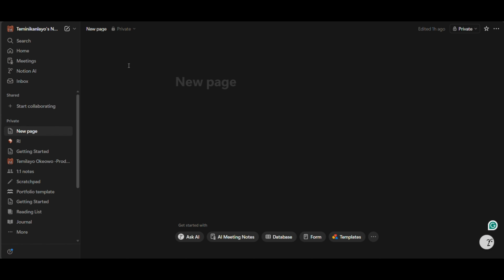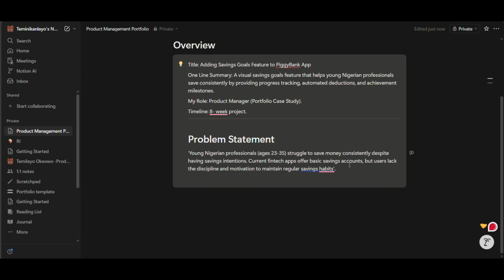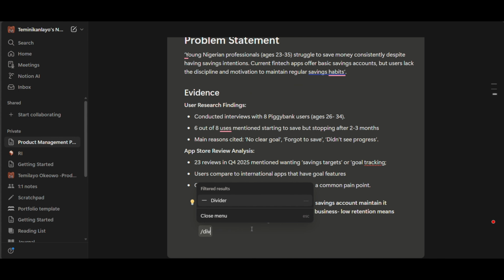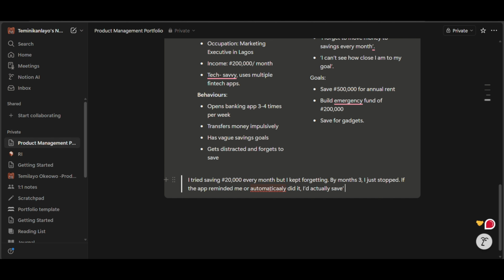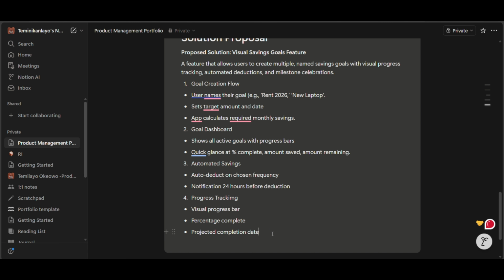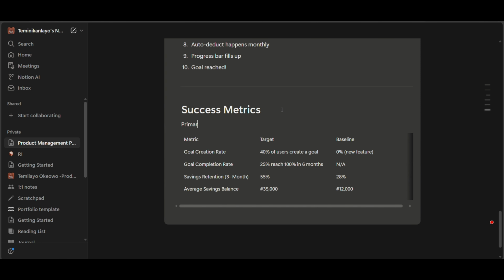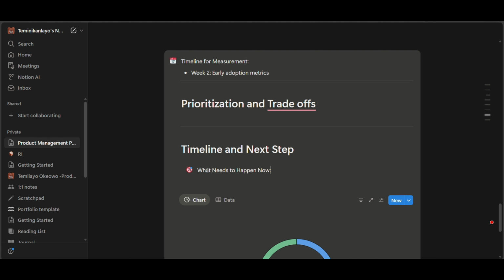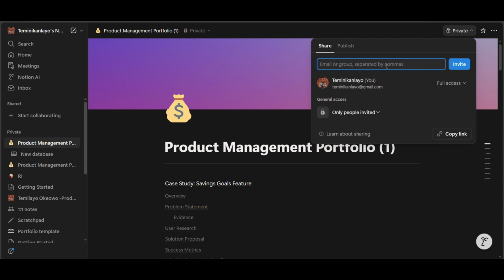Building Your PM Portfolio in Notion: Live Walkthrough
You asked for it! Here's a complete visual walkthrough of building a PM case study in Notion, step by step.
WHAT WE'RE BUILDING:
A complete case study: "Savings Goals Feature for Nigerian Fintech App"
Watch me build every section live:
✅ Problem Statement (with research data)
✅ User Research (personas, quotes, insights)
✅ Solution Proposal (features, user flow)
✅ Success Metrics (with targets and timelines)
✅ Prioritization & Trade-offs (MVP scope)
✅ Timeline & Next Steps

WHAT YOU'LL LEARN:

How to structure a professional case study
Notion formatting tips (callouts, tables, toggles, columns)
Making your portfolio scannable and visual
Publishing and sharing your portfolio
Professional touches (icons, covers, table of contents)

FREE TEMPLATE: I'm sharing the complete template so you can duplicate it and just fill in your own content!

TOOLS SHOWN:
Notion (free)
Simple wireframing tips

Perfect for building your PM portfolio, job applications, or practice case studies!
💬 What case study are you building? Drop it in the comments!